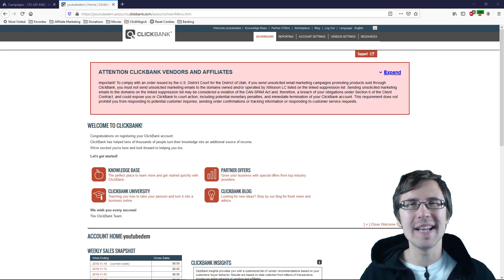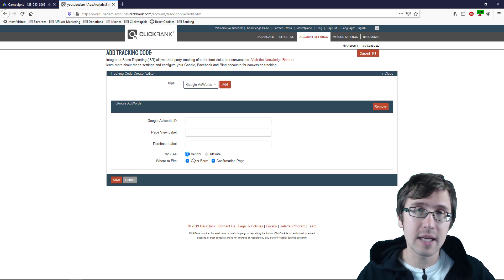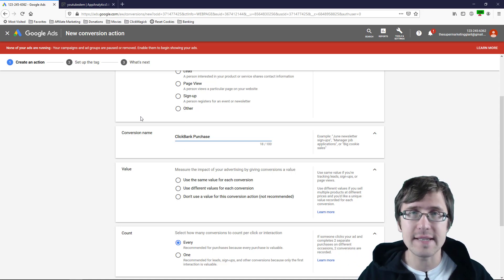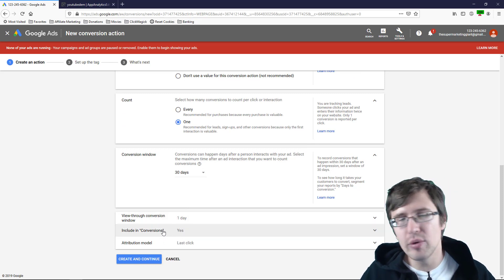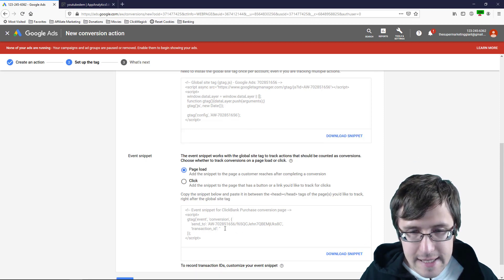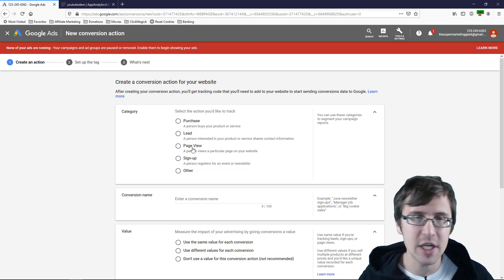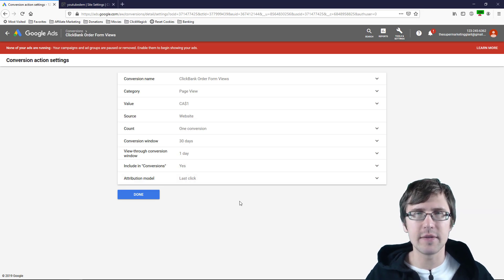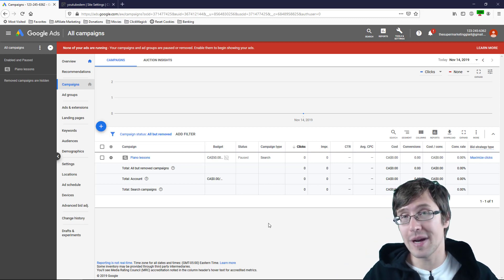Google Ads: How to Set Up ClickBank Conversion Tracking (UDPATED FOR 2019/2020!!)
Hey all!

In this video, I show you how to set up your conversions on Google AdWords onto ClickBank so you can determine from your AdWords interface what clicks and ads convert the best. Clicks and impressions do not matter - conversions are the end result and without conversions, clicks just equal to more money spent!!

This is the updated video to the one I made a few years back since Google changed their pixel layout and ClickBank did not update the documentation to reflect the change.

I will start off by going to the 'tools' in the Google interface. We need to click the 'conversion' button with the little plus sign next to it and click on 'website', since we are trying to track clicks to our website.

Next, we should create a name for our conversion tracking to indicate what it is exactly that we want to track - perhaps a sign in? Maybe people who land on your order page? Or perhaps people who actually finished buying your product and landed on your thank you order form confirmation page?

For the 'value' field, we need to insert a value for our conversion - how much is our conversion worth to us? If it's for a sale that was actually completed, perhaps we can put in the full dollar value of that sale. If your definition of conversion is something different, then you can create a value for that conversion to be whatever you see fit (for example everyone who signs up to my list is worth $xx to me).

For the 'count' value, we need to specify what we want to count as a conversion. If ONE person buys multiple products from us, is that one conversion, or multiple? The conversion window just specifies what time frame you want your conversion to track.

For 'category', we need to say what that conversion means to us. Is it just a visit to a particular page, is it a sale, or perhaps a lead that we generated? Because in our example we are tracking the order form and order form confirmation visits, we will input 'visit of page' for order form, and 'purchase/sale' for the order form confirmation.

Lastly, for 'include in conversions', we have to say yes. This is what determines whether Google will actively show the conversions in the columns on your ads bar to determine what ads/ad groups/campaigns work the best.

You will need to do this twice - once for the order form confirmation page and once for the order form.

We will then head over to ClickBank, go to 'vendor settings', then 'site', and scroll all the way to the bottom where you see the integrated sales reporting tab. You may already see some tracking pixels there if you have seen our previous video where we inserted our tracking pixels from ClickMagick Click on 'add new', or 'edit', and copy your Google ID from the 'google id' description you just pasted into your notepad. For the order form, input the 'google conversion label' series of numbers inside here. Do not copy the quotation marks though.

So copy the Google pixel ID, and then head over into each individual pixel you set up in Google Ads and grab the conversion label for the purchase pixel and then the view order page pixel, and paste it into ClickBank.

Click 'save' and you should be good to go right after you scroll back down and activate that pixel!

That's it!